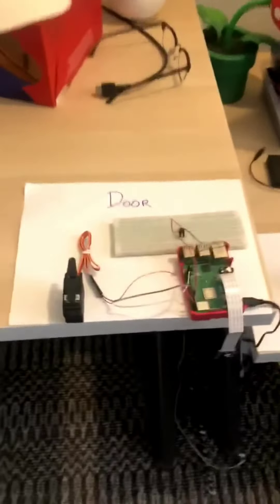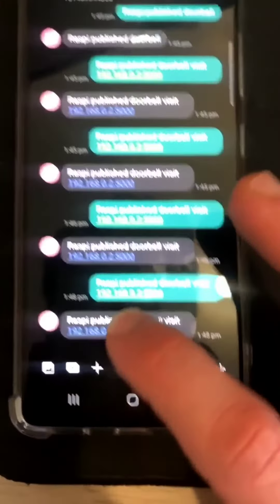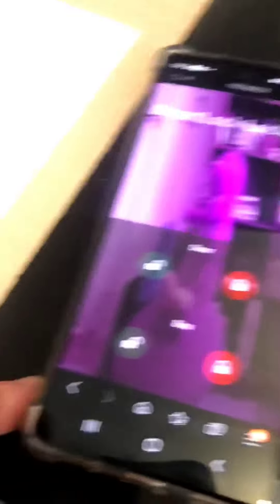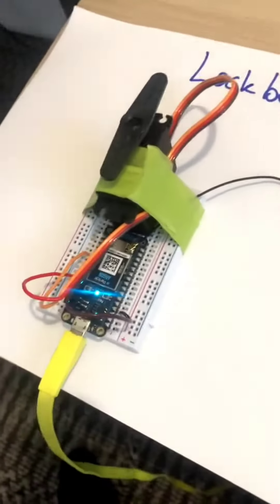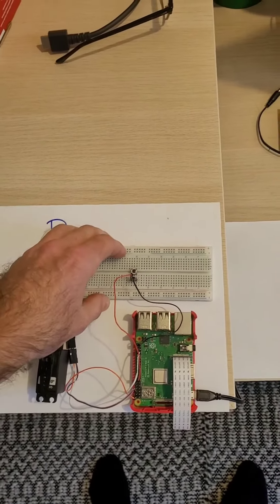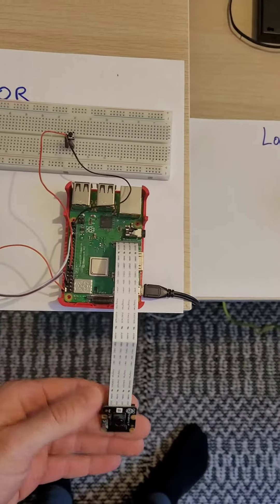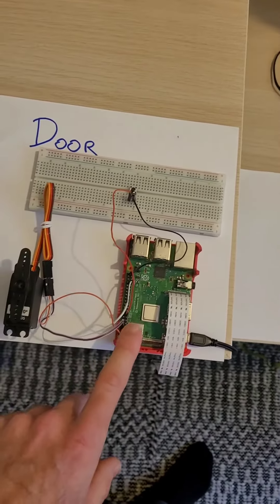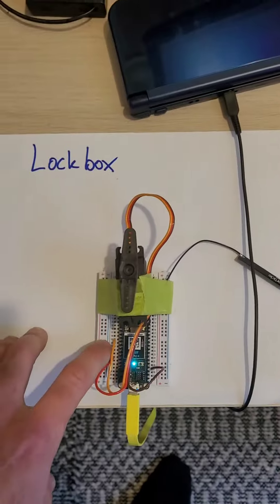SIT210 11.1PCDHD Project Demo